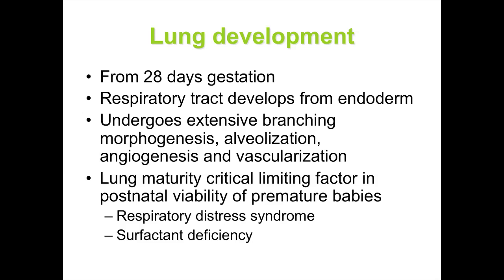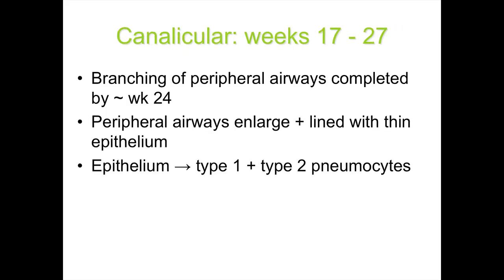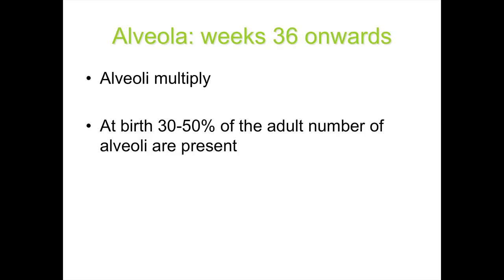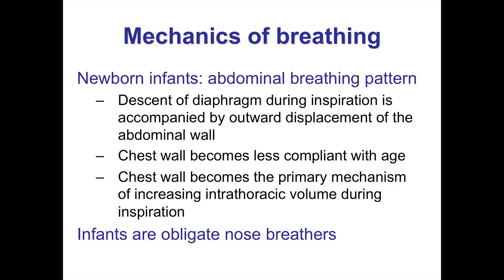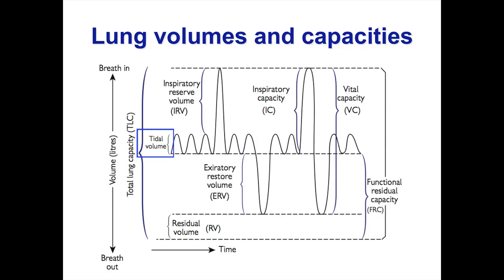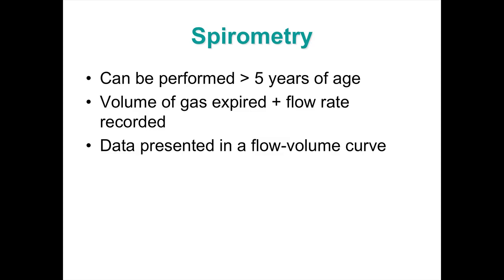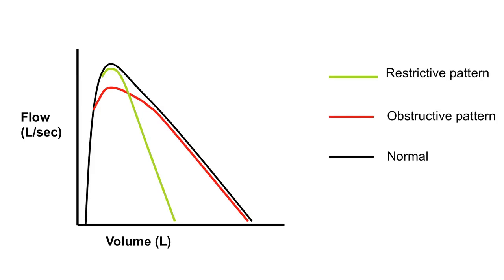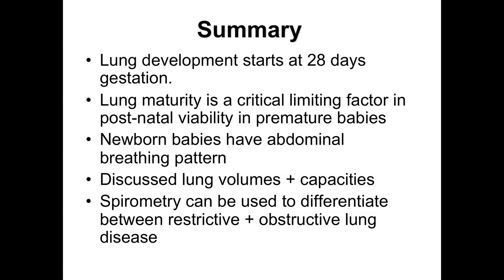Paediatrics - respiratory system